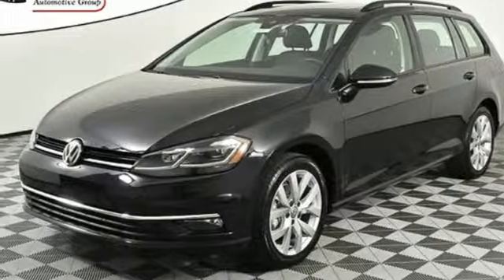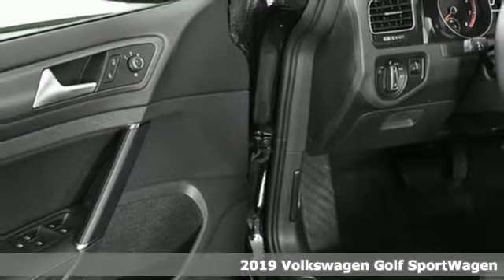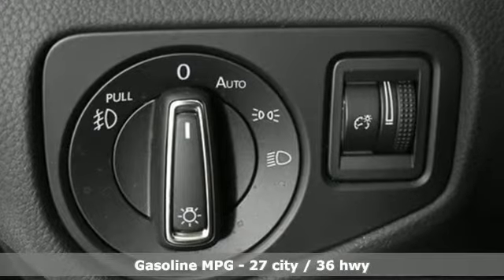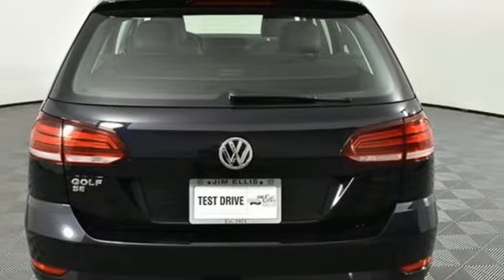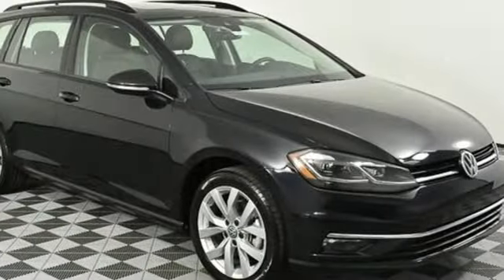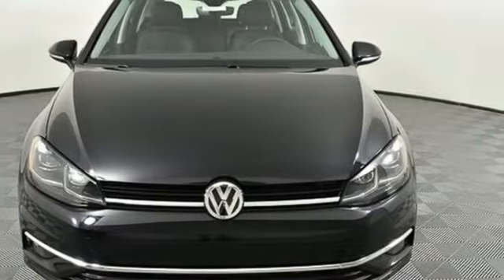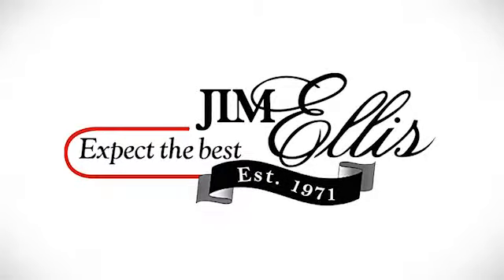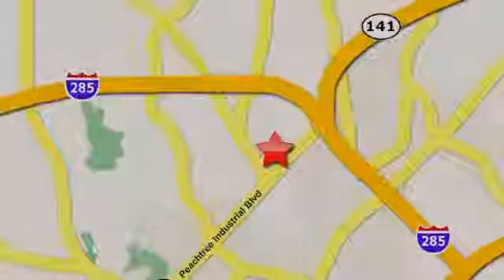New 2019 Volkswagen Golf SportWagen Atlanta, GA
Year: 2019
Make: Volkswagen
Model: Golf SportWagen
Trim: SE
Engine: 1.4L TSI
Transmission: 8-Speed Automatic with Tiptronic
Color: Black
Interior: Titan
Stock #: VW19015
VIN: 3VWY57AU5KM501672

Address:
5901 Peachtree Industry Boulevard